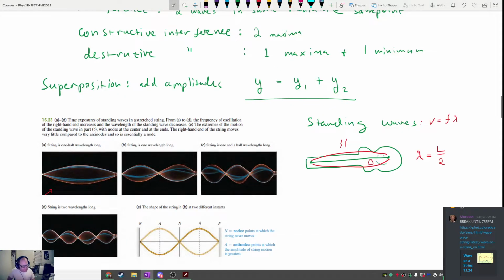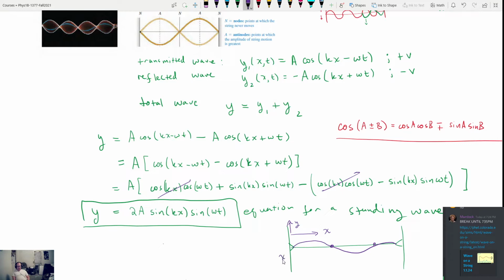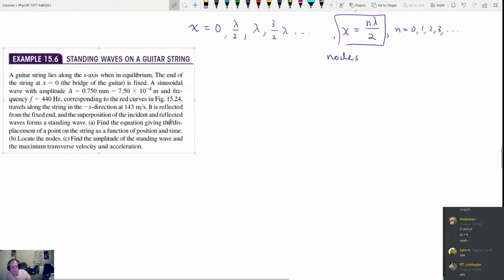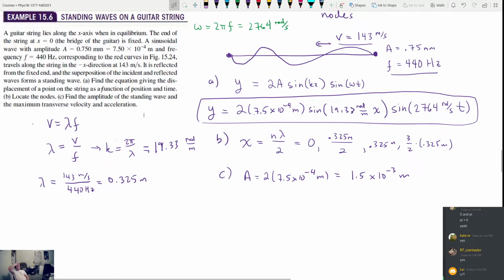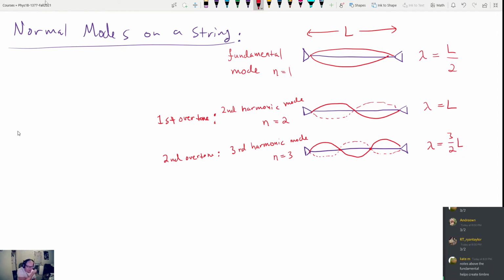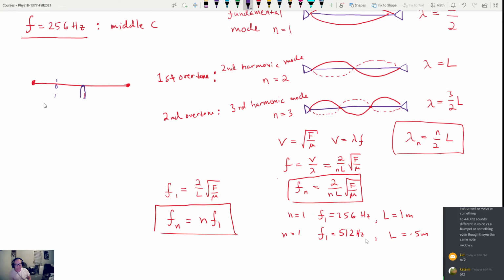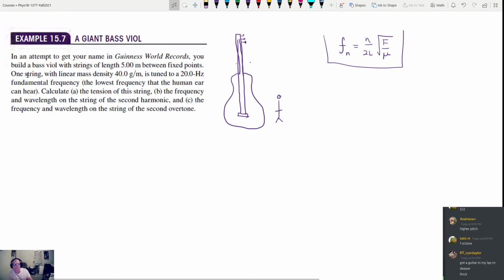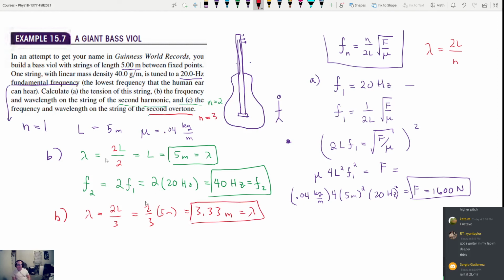Phys 1b Standing Waves